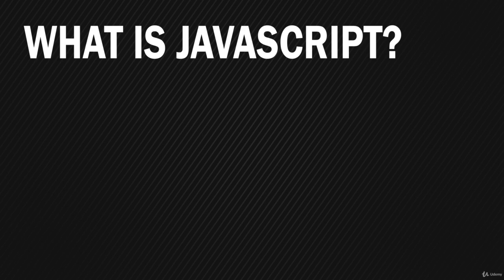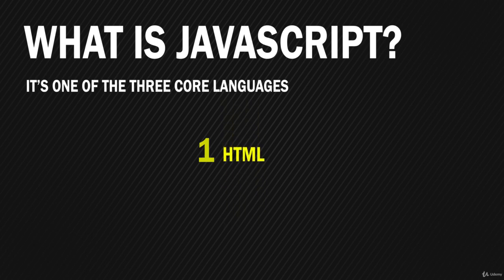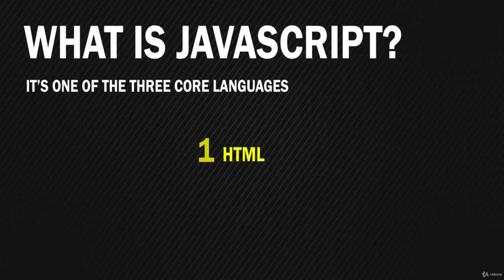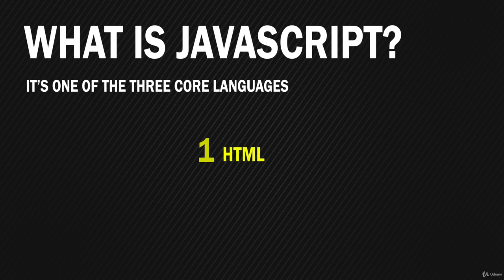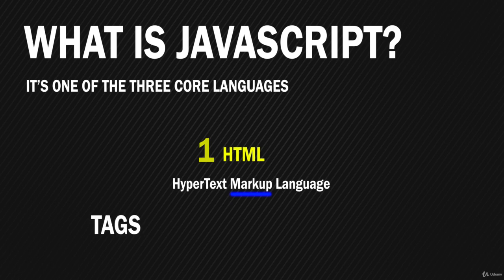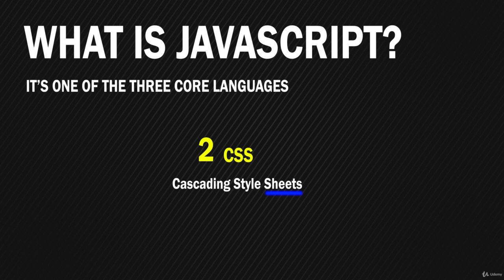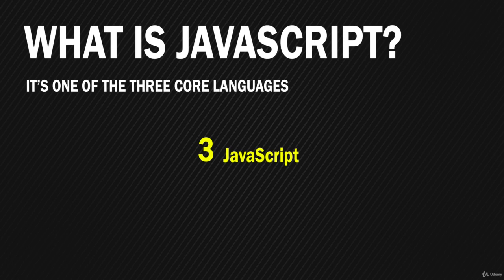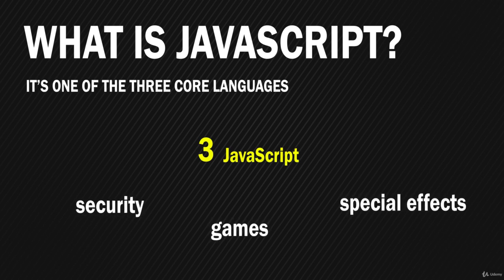JavaScript Grandmaster 0202 Relationship between HTML, CSS and JavaScript